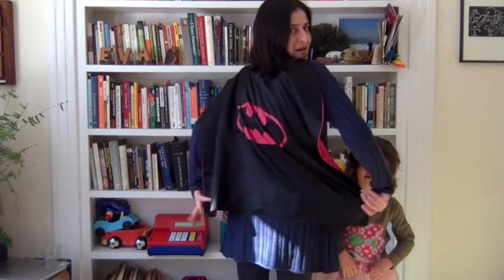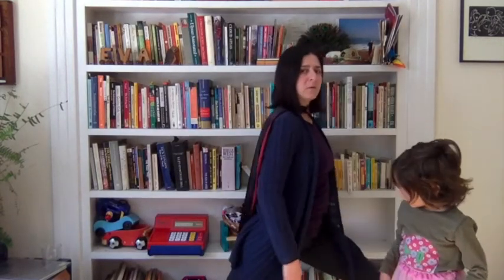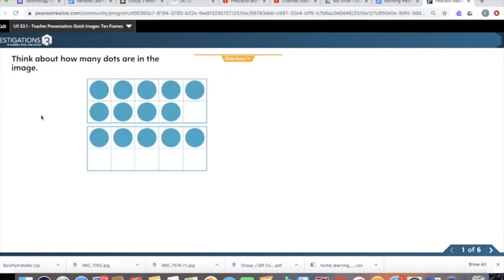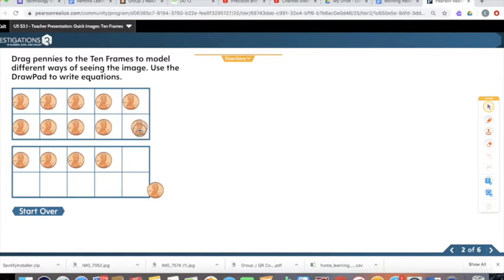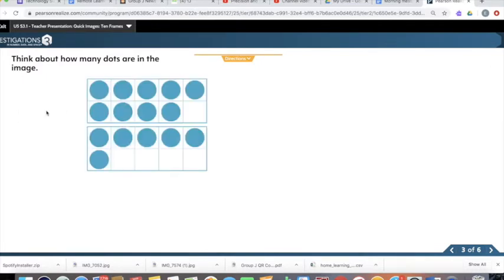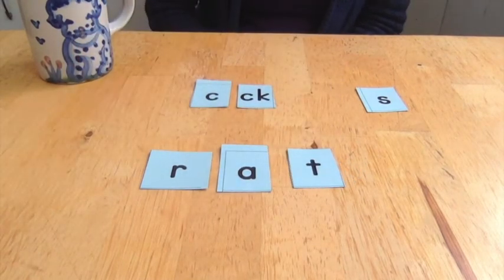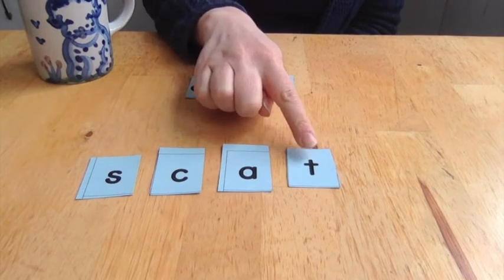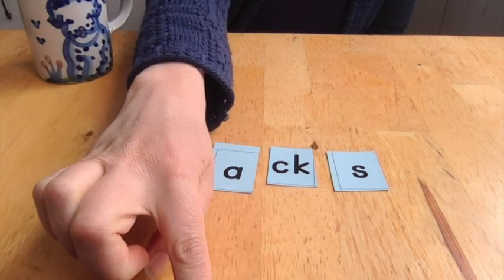Tuesday 3/24 - Yoga, Quick Images and Making Words